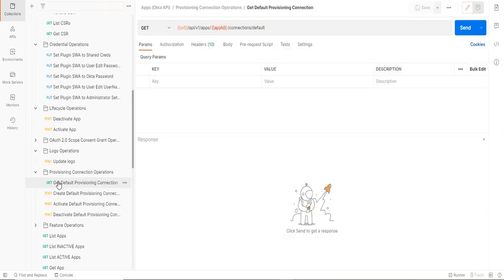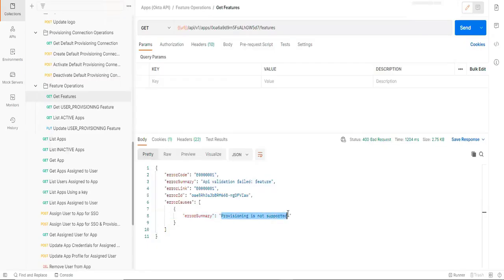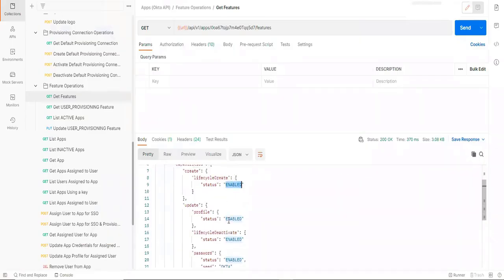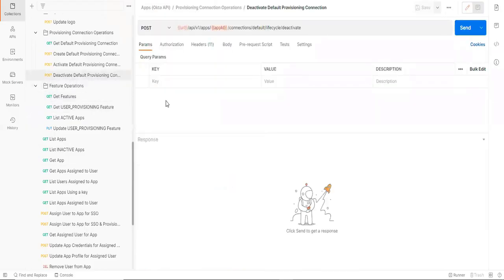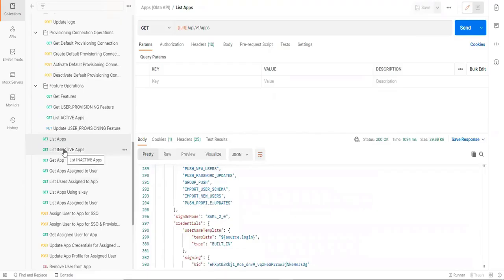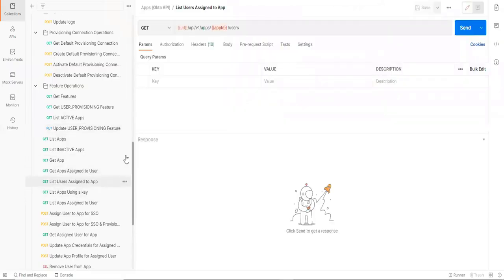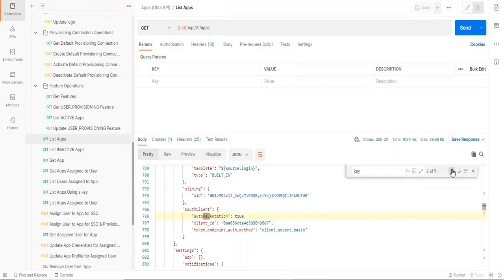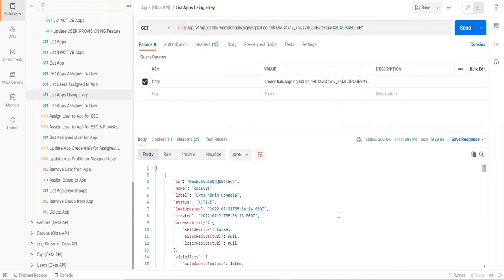Okta Ookay and Provosting Connection Operations | Okta API PowerShell | Okta Training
Okta Training Masters Program. Get registered now! cloudfoundation.com

Here are the main concepts covered in this video:
Okta 1. The text discusses the Ookay provosting connection operations and how to maintain configuration and provisioning connections.
2. The text mentions Get Futures and the different options available such as enabling and disabling operations.
3. The Get user provisioning option is mentioned and how to save the options and list all the provisioning options enabled for users.
4. The text discusses active apps and how to get a set of reports and list all the inactive apps available.
5. It is mentioned that you can get an app and get all the app configurations for a particular app.
6. The text discusses assigned apps and how to get the list of users who are assigned to a particular app.
7. The list apps using a key is mentioned and how to get the unique application identifier.
8. It is mentioned that you cannot see the key ID value in the console and that you need to access it through the API.
9. The text advises importing all the collections and working with them using the Dev instance.
10. The text ends by suggesting running the collections and trying to resolve any errors that may arise.

Key Benefits:
Real-time Projects
Instructor-Led Training for Accelerated Learning
24*7 Technical Support